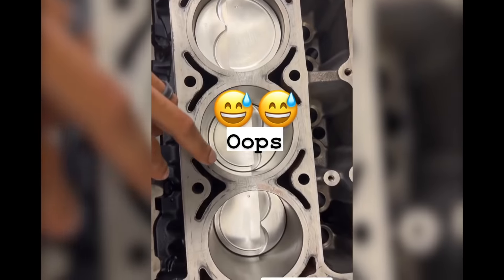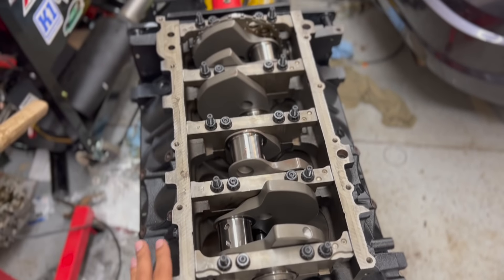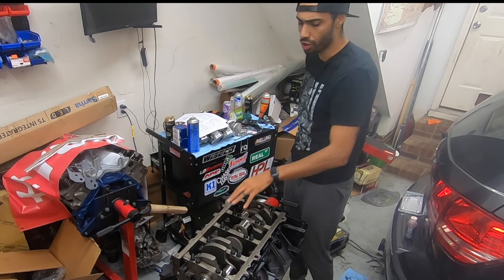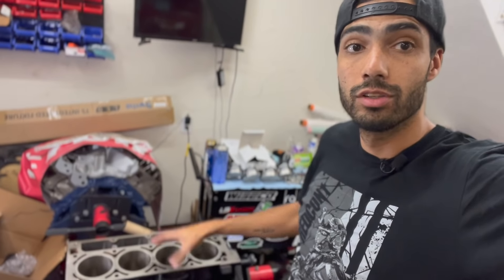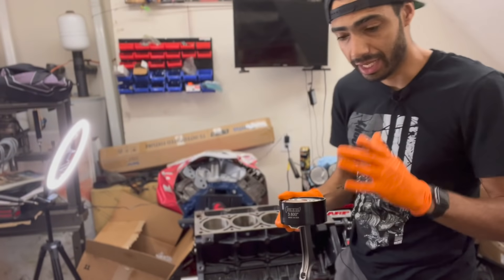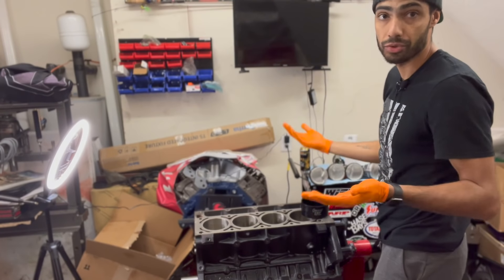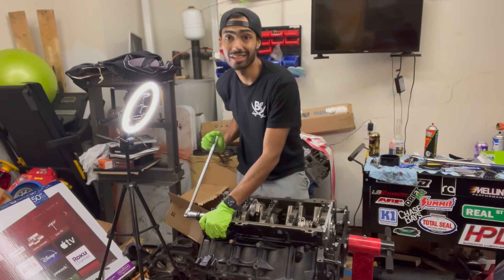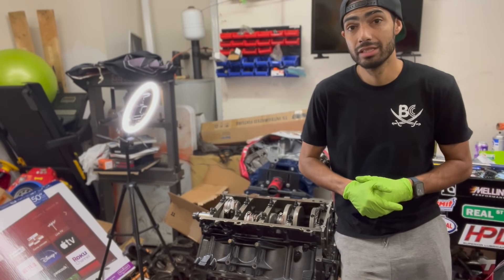Building the Twin Turbo LS for Our '68 Oldsmobile 442 PT. 2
Welcome back, everyone. In this video, we are continuing where we left off with building our power plant for our 1968 Oldsmobile 442 restomod project. We are taking our LM7 5.3L base truck motor and installing our 363ci stroker kit that we got from CNC Motorsports. This particular stroker kit includes a K1 4in stroke crank, Forged K1 rods, and Wiseco -7cc stroker pistons and comes internally balanced by CNC Motorsports. The kit also comes with optional upgraded rod bearings and wrist pins. You have the option of the stock 5.3/4.8 bore size of 3.780 or the 5.7 bore size of 3.800. In addition to the additional displacement, the biggest benefit for us from installing this stroker kit is we now have a fully forged bottom end that should handle the twin turbo setup just

fine and get us to that 4-digit horsepower number.

On top of the stroker kit, we also fixed a small hangup with our Stage 2 Turbo Camshaft from Texas Speed and Performance. Our "In house" engine builder may have had a little too much to drink we assembly the pistons and rods which made for a pretty big "oops" moment and a few hours of extra work for us. But in the end we got the stroker kit and camshaft in.